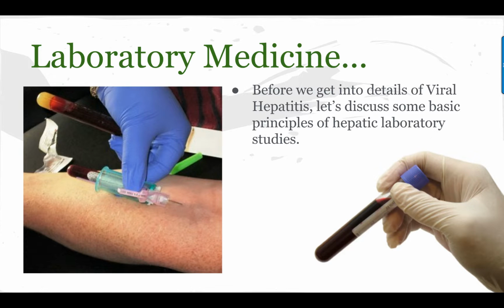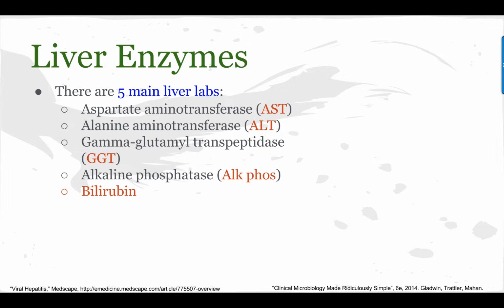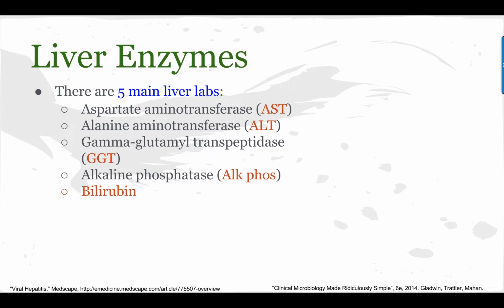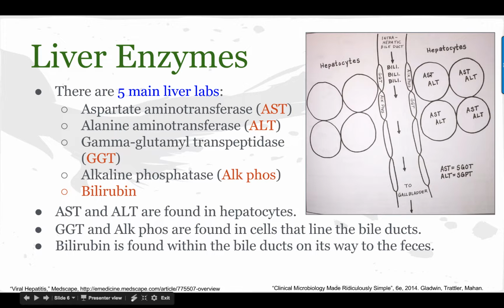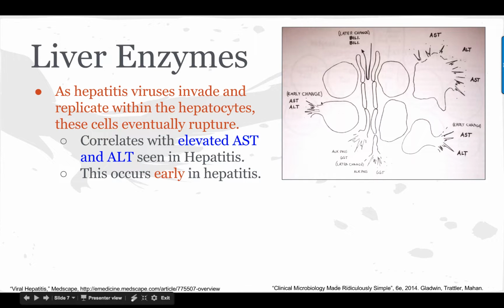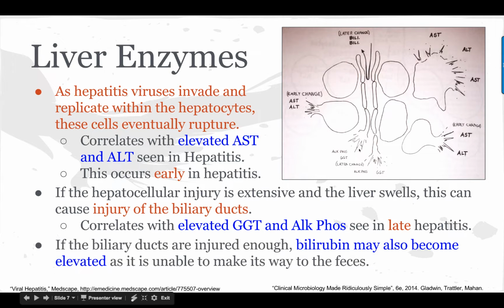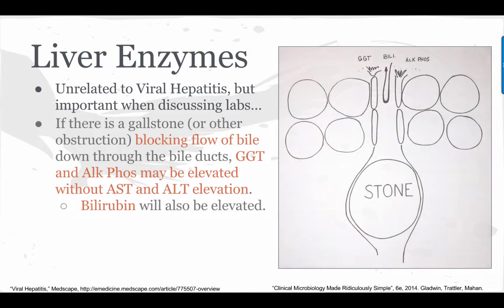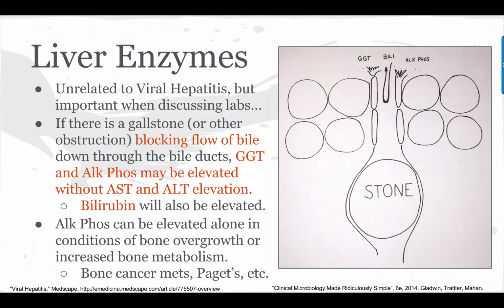Hepatic Lab Tests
Recorded for RMUoHP PA class of 2018